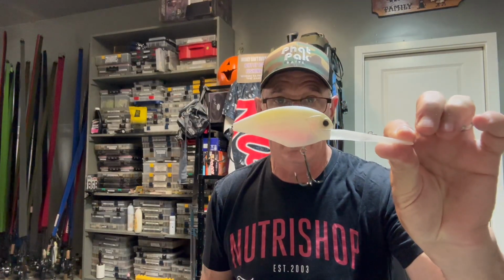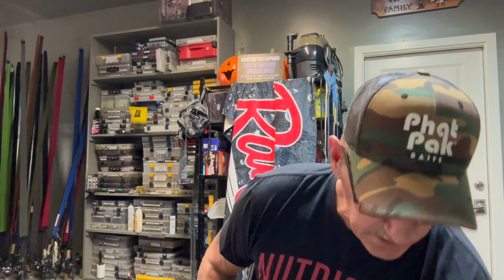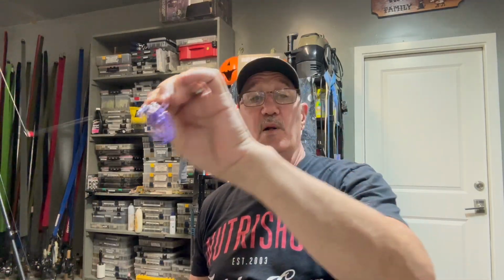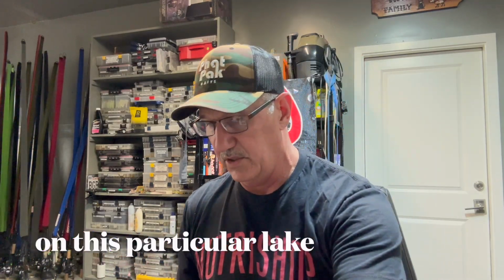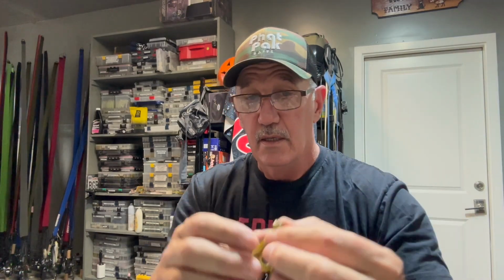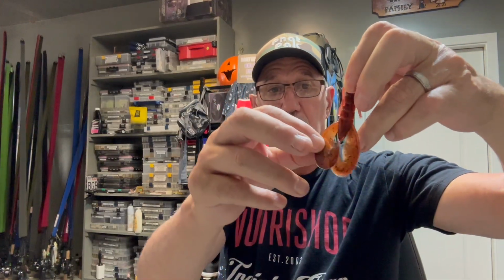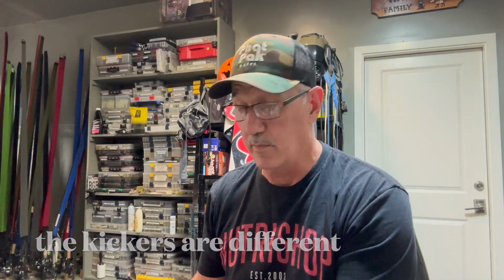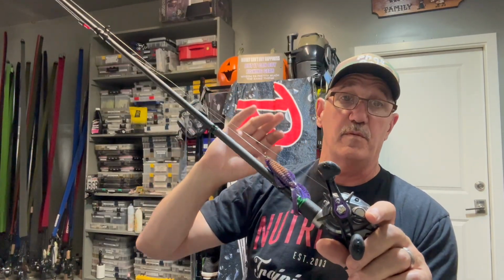These two techniques can save your day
Some days the bass just dont want to cooperate. When that happens these two techniques can be a great way to catch some fish. They can help you probe water quickly and locate high percentage areas.

  Tight Lines